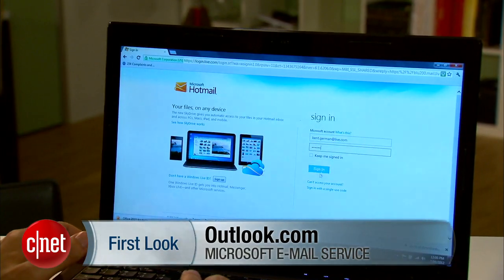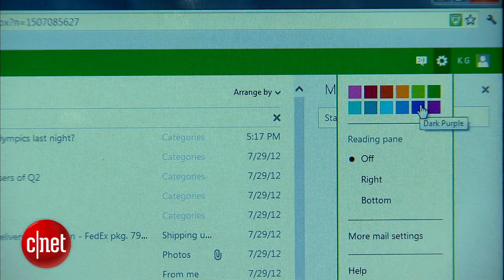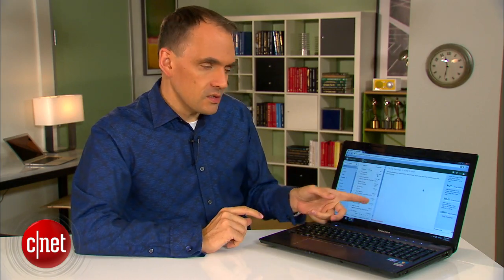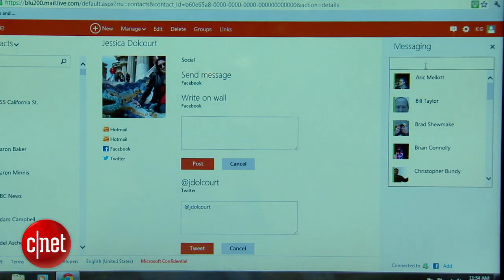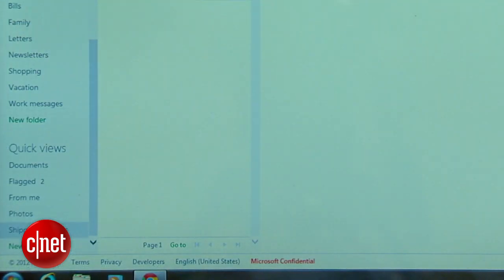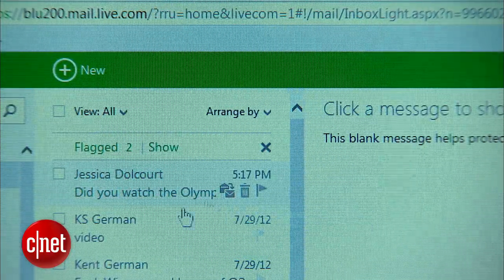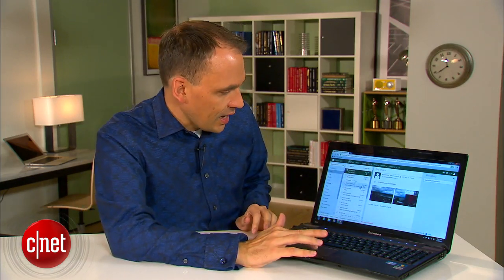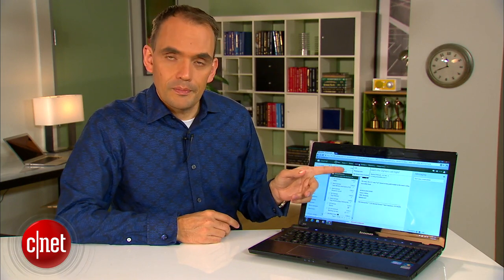Outlook.com e-mail - First Look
Microsoft's new Outlook.com e-mail brings a starkly beautiful design, a user-friendly interface, and a wealth of new features. CNET's Kent German gives you a guided tour in our First look video.